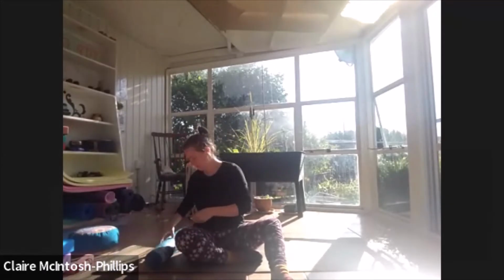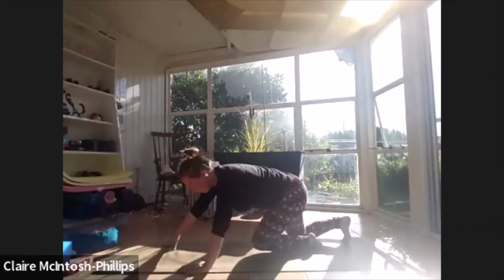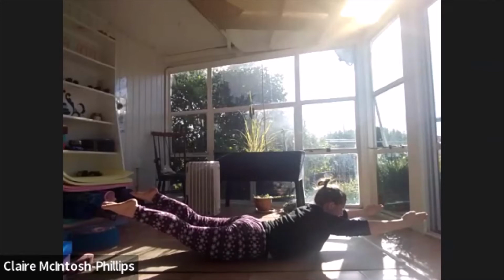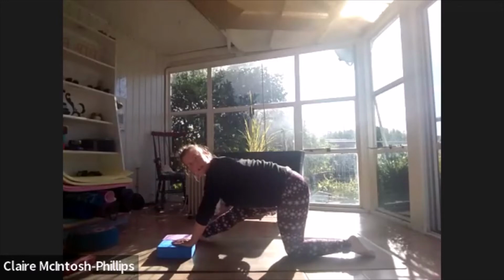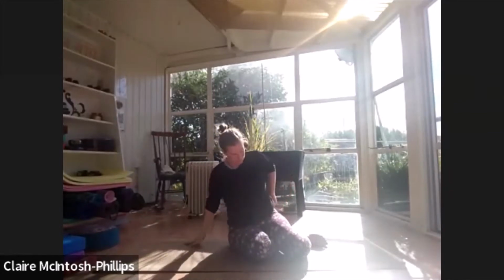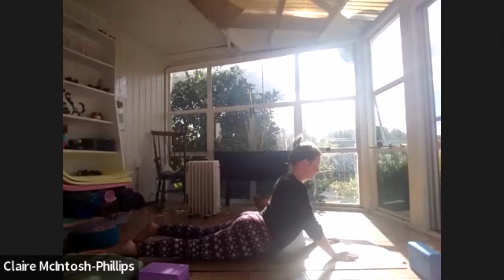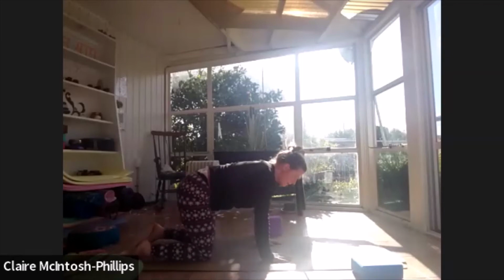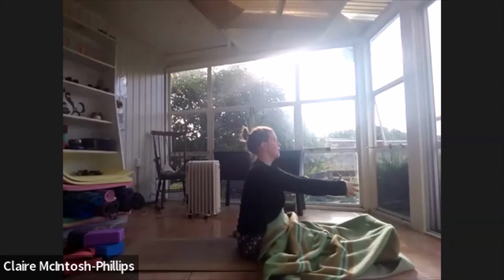upper back, shoulders & spinal twist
shavasana with prop, camathkarasana, balasana, anahatasana, ardha shalabhasana, shoulder stretch.

anjanayasana with variations, purvantanasana, vasisthasana.

baddha konasana, bhujangasana, eka pada rajakapotasana, paschimottanasana.

shavasana with special guest Mandy the cat

pranayama ujjayi: ajapa japa : so-ham

Hari om

to support the production of these videos.